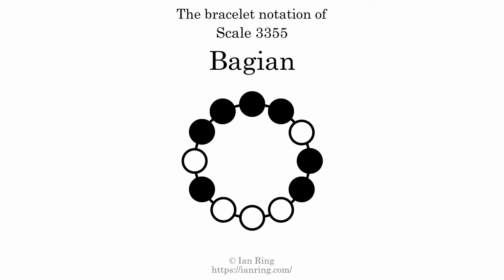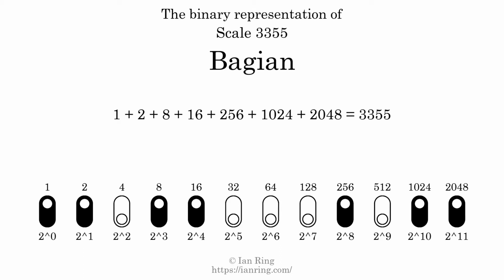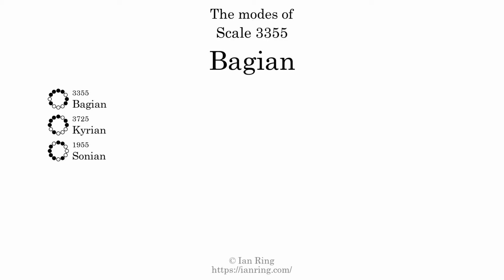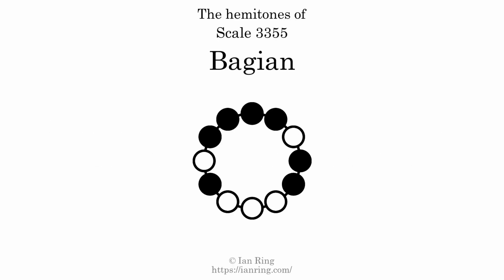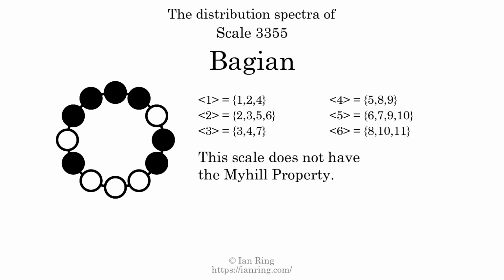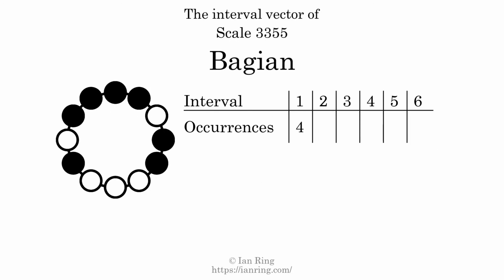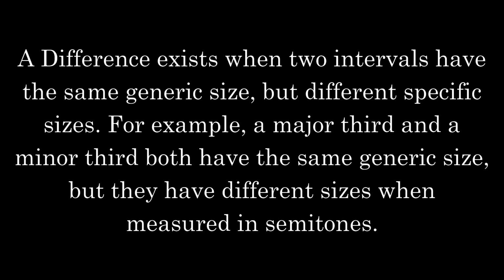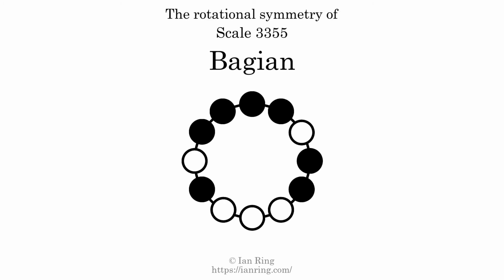Scale 3355: Bagian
More than you will ever need to know about Scale 3355, a heptatonic scale also known as "Bagian". Part of an enormous series of scale analysis videos by The Exciting Universe Of Music Theory.